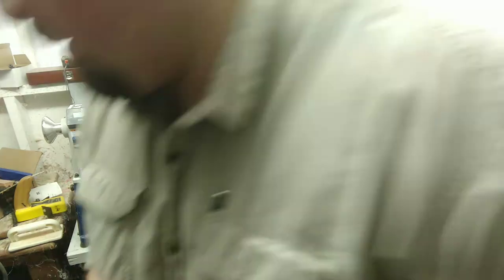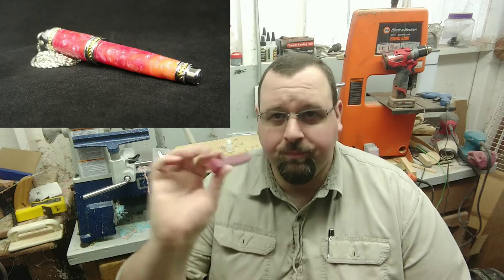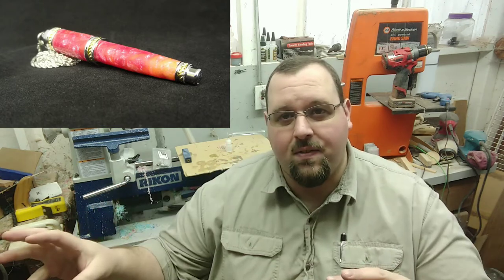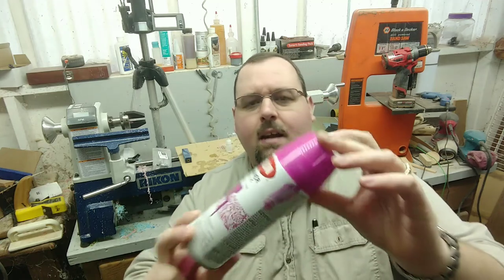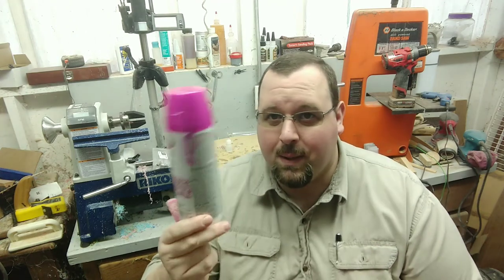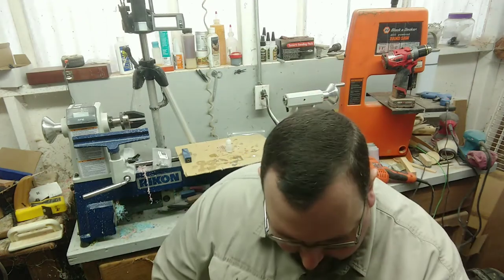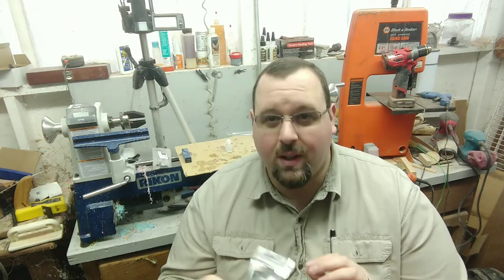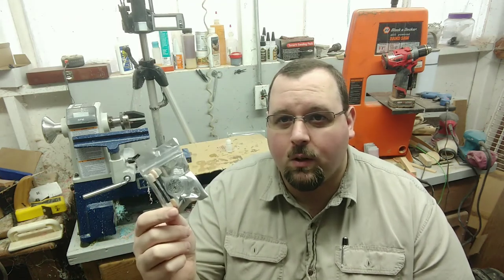Shop Talk Tuesday Episode V: Daughters Birthday, Customer Orders, New Materials, and More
This Shop Talk Tuesday/Wednesday, just some order updates, and I show what I'm working on and some inspiration for future projects.